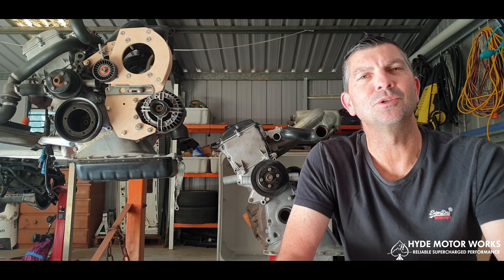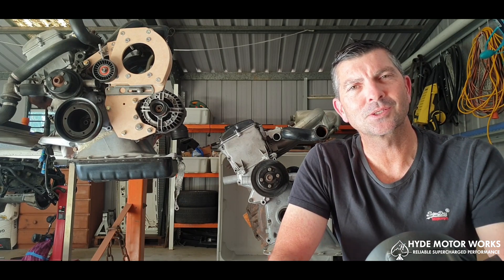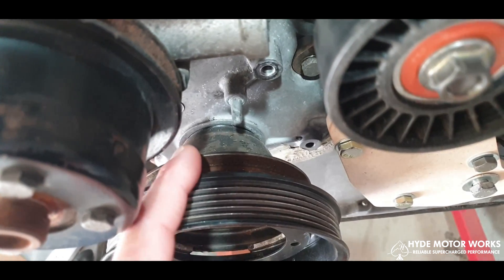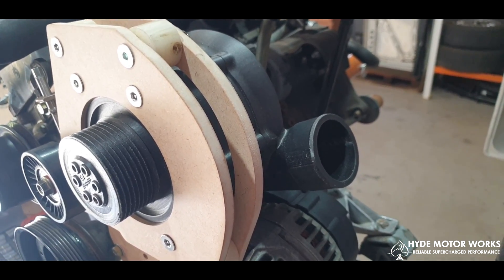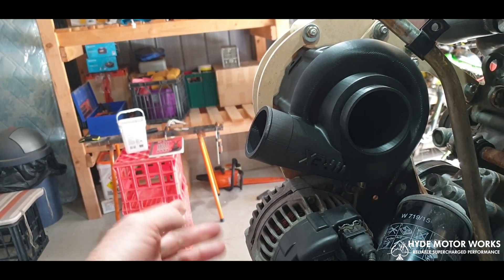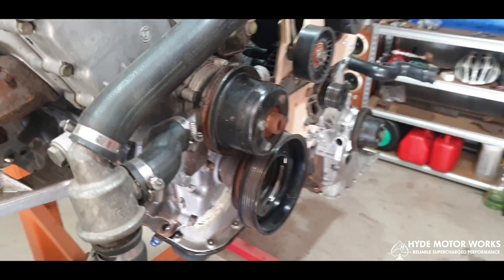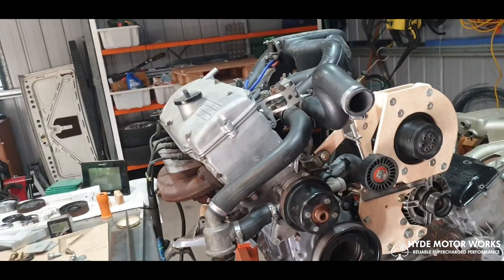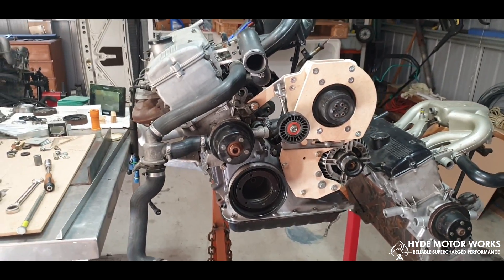BMW M10 & M20 Rotrex C30 & C38 Supercharger Project | BMW 2002, E30 & More | Preview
A small preview of the latest O.T. M10R and the upcoming O.T. M20R Variant.

The O.T. M10 is the Rotrex Centrifugal Supercharger Variant of Supercharger Kit for the legendary BMW M10 Engine. While the O.T. M20R Is made for the 6 Cylinder M20 Engines.

In development since 2023 by the infamous designer and engineer of the Old Timer Series of Kits, Travis Emmett from New South Wales, Australia.

These kits support the Rotrex C30 and C38 Centrifugal Superchargers, which gives  the O.T. M10R kit the greatest potential to push the M10 and M20 engine due to the high boost capability and efficiency of the Rotrex line of Superchargers.

The BMW M10 Engine (also found on the older E30 and BMW 2002 models as well as the BMW 1800, 1802, E12, E21, E28) has a history to it for setting records in the racing world in mid 20th century. It was the base from which BMW Built the M12 used in Formula 1, known for making a upto of 1400 HP.

The original O.T. M10 kits based on the Eaton M45 supercharger saw an 100% HP Increase at over 160WHP on the M10 in an E30. These kits are in stock and ready to ship from Germany and Australia.

The O.T. M10R Kits are scheduled for production towards summer with pre order spots available.